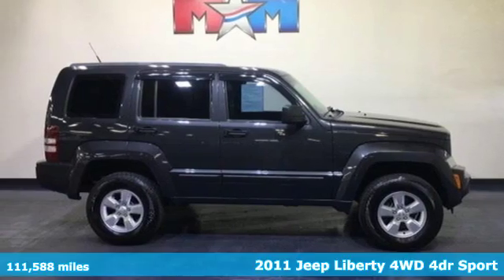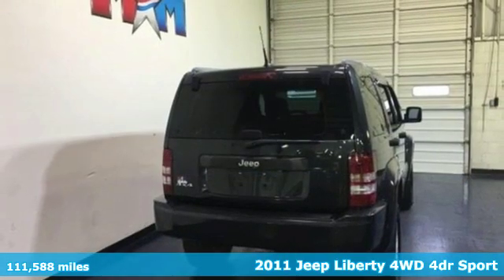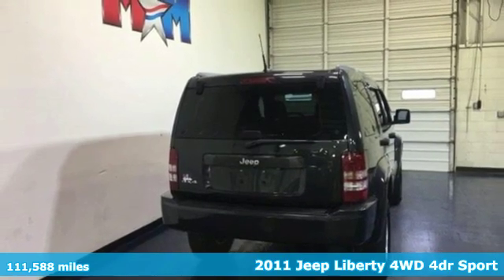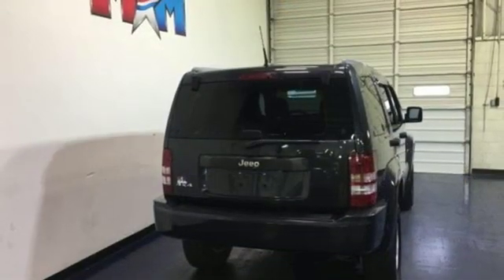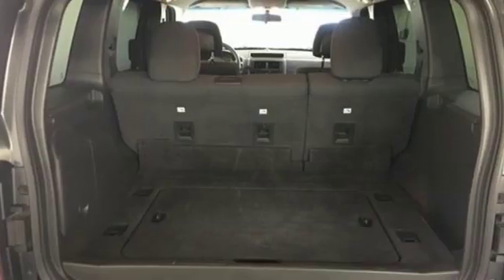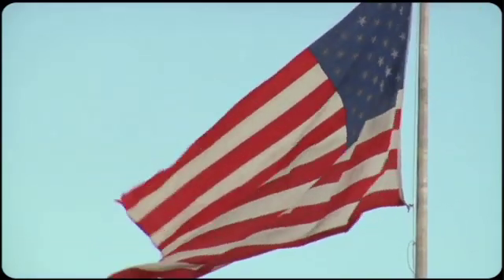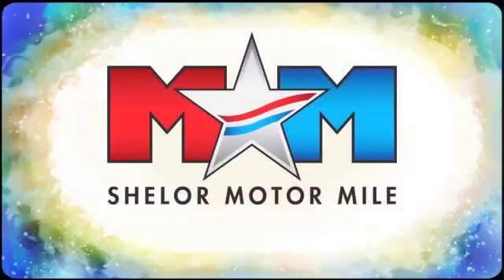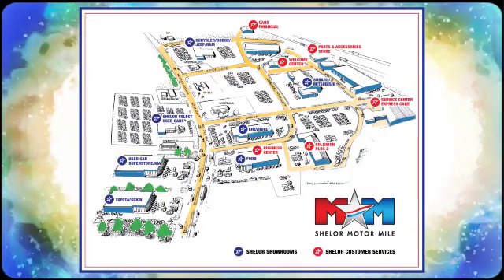Used 2011 Jeep Liberty Christiansburg VA Blacksburg, VA MT190171A - SOLD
Year: 2011
Make: Jeep
Model: Liberty
Trim: 4WD 4dr Sport
Engine: 3.7L V6 Cylinder Engine
Transmission: 4-Speed A/T
Color: Dk. Charcoal Pearl Coat
Interior: Dark Slate Gray Interior
Mileage: 111588
Stock #: MT190171A
VIN: 1J4PN2GK2BW540415
Dk. Charcoal Pearl Coat exterior and Dark Slate Gray Interior interior, Sport trim. Great Shape. 4x4, iPod/MP3 Input, CD Player, 4-SPEED VLP AUTOMATIC TRANSMISSION W/..., 3.7L V6 ENGINE, Aluminum Wheels, Local Trade-In. Auction Cars on the Motor Mile provides another vehicle segment to our already considerable selection. These are vehicles that did not meet our retail standards for Shelor Used Car Certification, but still provide affordable transportation. Some vehicles may have mechanical issues. The inspection process includes an internal inspection as well as a State Inspection. Not all mechanical issues will be known at the time of inspection or at the time of sale. These vehicles include a 30 Day 1,000 mile limited powertrain warranty where the dealer will pay 25% of parts and labor for a covered repair and customer pays 75% of parts and labor for a covered repair. All service work must be performed by a Shelor service facility. br /br /KEY FEATURES INCLUDEbr /4x4, iPod/MP3 Input, CD Player, Aluminum Wheels MP3 Player, Satellite Radio, Keyless Entry, Child Safety Locks, Electronic Stability Control. br /br /OPTION PACKAGESbr /3.7L V6 ENGINE, 4-SPEED VLP AUTOMATIC TRANSMISSION W/OD. Jeep Sport with Dk. Charcoal Pearl Coat exterior and Dark Slate Gray Interior interior features a V6 Cylinder Engine with 210 HP at 5200 RPM*. Local Trade-In. br /br /VISIT US TODAYbr /At Shelor Motor Mile we have a price and payment to fit any budget. Our big selection means even bigger savings! Need extra spending money? Shelor wants your vehicle, and we're paying top dollar! br /br /Tax DMV Fees & $597 processing fee are not included in vehicle prices shown and must be paid by the purchaser. Vehicle information is based off standard equipment and may vary from vehicle to vehicle. Call or email for complete vehicle specific informatiobr / Chevrolet Ford Chrysler Dodge Jeep & Ram prices include current factory rebates and incentives some of which may require financing through the manufacturer and/or the customer must own/trade a certain make of vehicle. Residency restrictions apply see dealer for details and restrictions. All pricing and details are believed to be accurate but we do not warrant or guarantee such accuracy. The prices shown above may vary from region to region as will incentives and are subject to change.